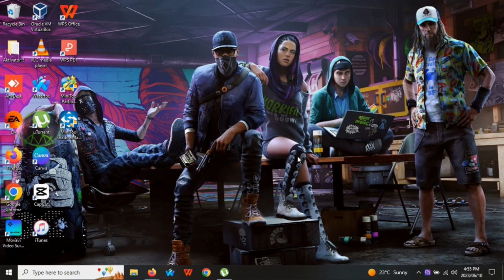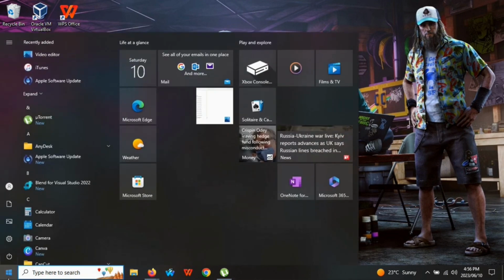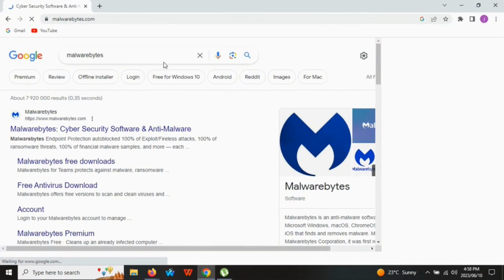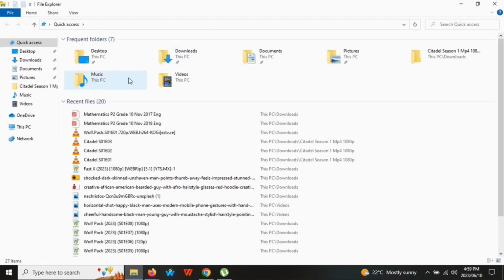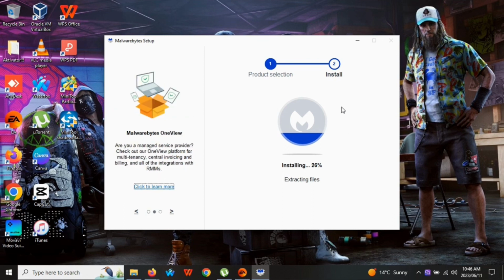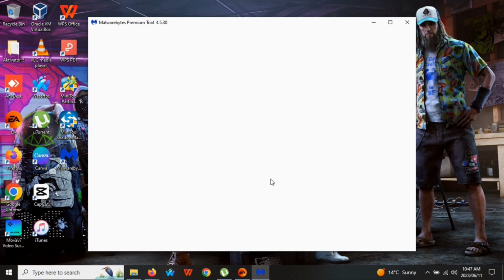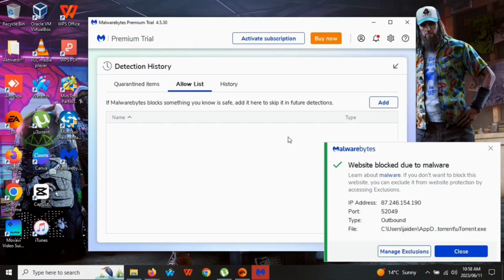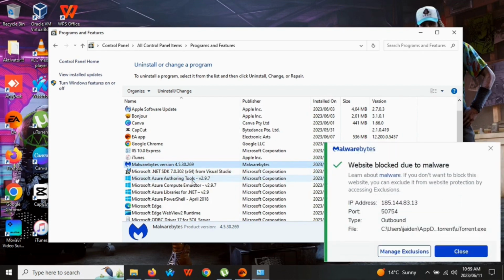EMPTY YOUR C DRIVE NOW AND MAKE YOUR MACHINE FASTER “WITHOUT DELETING YOUR FILES & VIDEOS!!!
In this videos we will be showing you how to make your machine a bit faster and how to delete unwanted  files from your machine

Step by step. Talked. Through

Each process